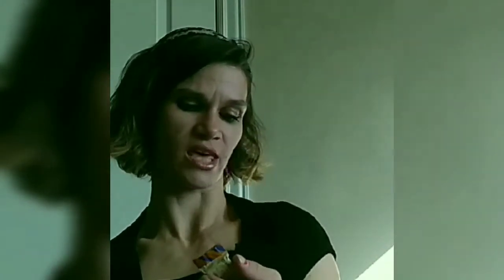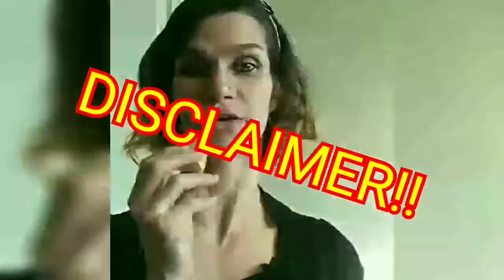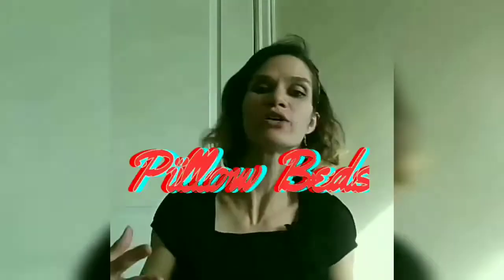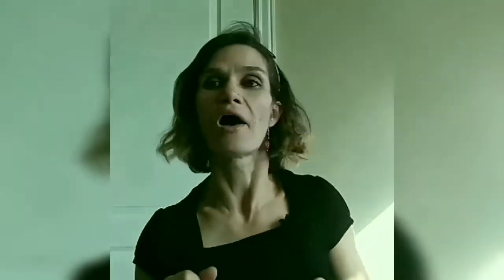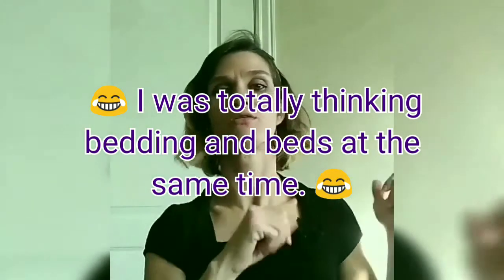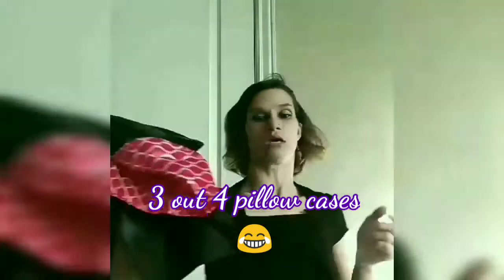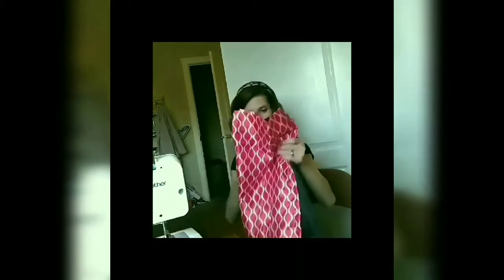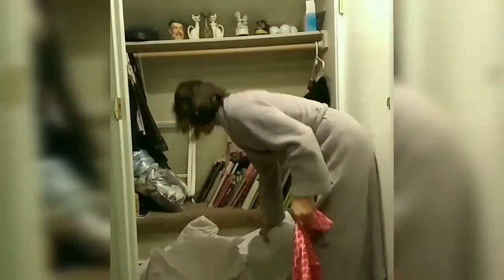Kat Gets a klue about DIY Pillow Beds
Just gotta sew that last little bit! 😉Upcycle,

Sewing!

Watch me "get a clue!"
Everyday, I'm more Clever and less Clueless.

*A note of thanks to all the FREE video-editing apps, for all of the UN-copyrighted musicians allowing others to use your jams, to YouTube for giving me a platform to manifest my dreams from, and to YOU, Thanks for the support!